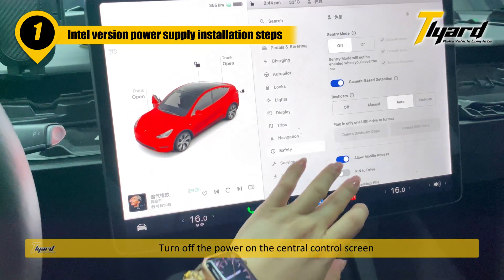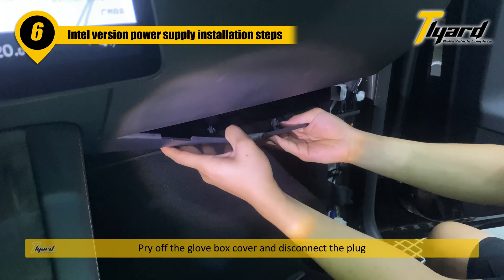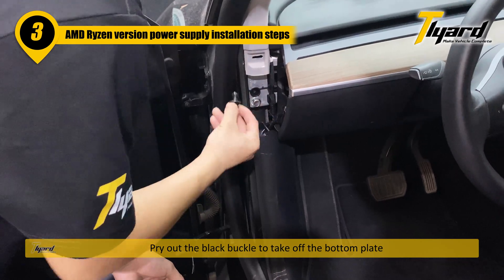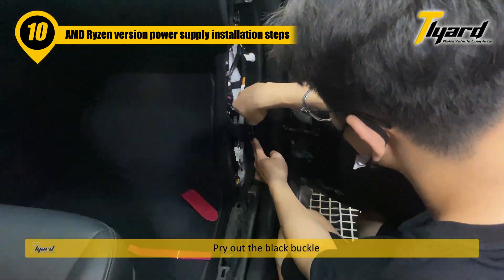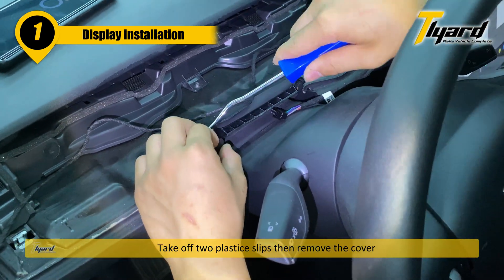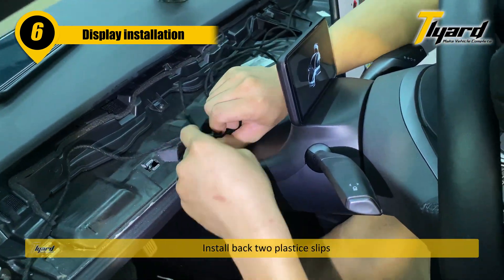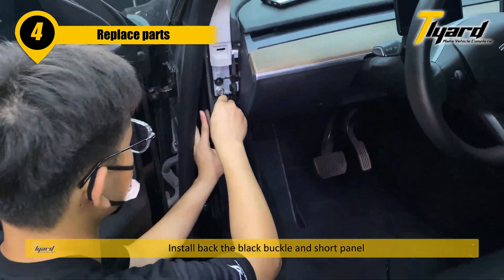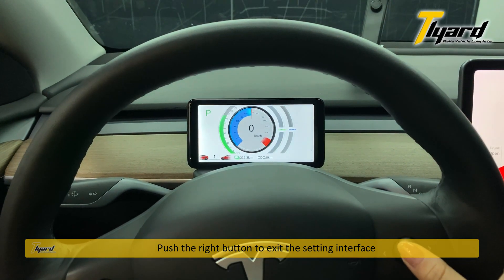Tesla Model 3 & Y 5.5" Dashboard Mini Screen Heads-up Display installation tutorial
00:03 Intel version power supply installation steps
01:36 AMD Ryzen version power supply installation steps
03:36 Display installation
05:04 Replace parts

Thank you for your watch!

teslaaccessories
tesla model 3 dashboard
tesla model y dashboard
tesla decoration
model 3 accessoires
model y accessories
tesla model y accessories 2022
tesla model 3 accessories 2022
tesla accessories model 3 2022
model y
model 3